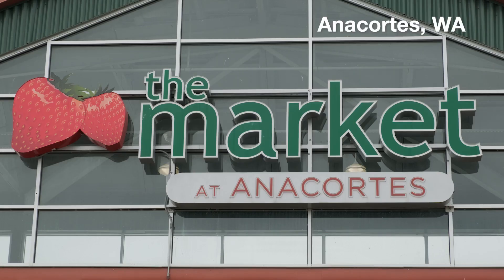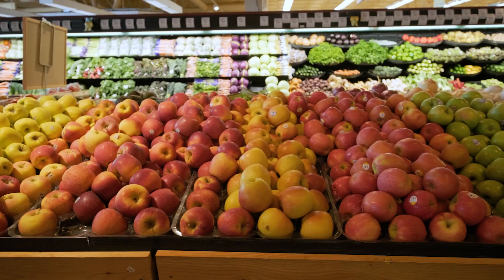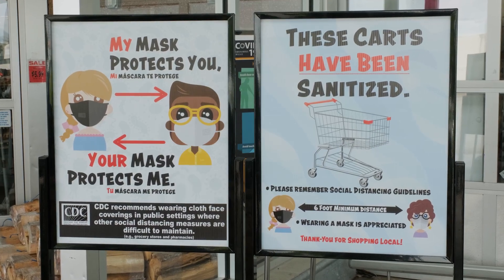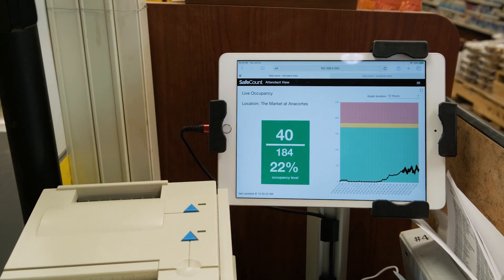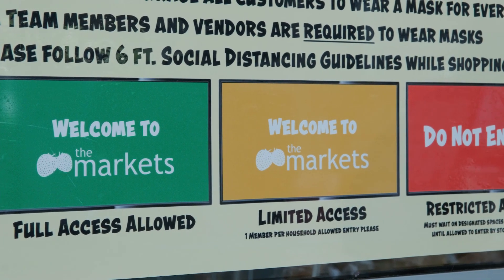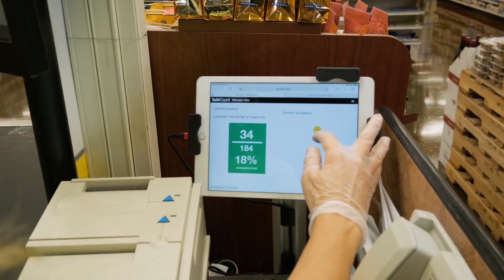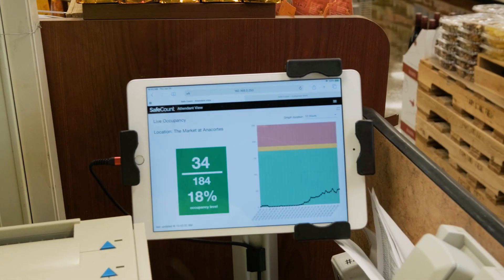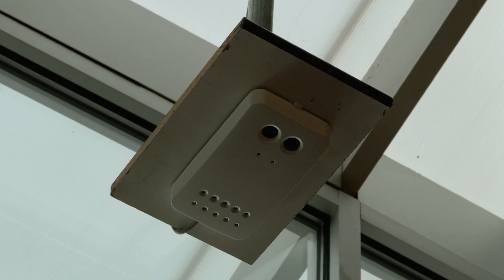SafeCount™ occupancy monitoring the perfect solution for The Markets | Case Study | Irisys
The Markets at Anacortes chose a SafeCount occupancy monitoring system to protect customer safety and give staff reassurance that it would remain so. Describing it as a perfect solution for them, CEO Kevin Weatherill and Traffic Manager Holly Dodd, reveal that the SafeCount occupancy monitoring solution has not just helped to reduce customer anxiety but is also providing data that is helping with staff planning.

SafeCount is a real time occupancy monitoring solution for supermarkets, retail stores and buildings of all sizes.

ABOUT IRISYS
Irisys (InfraRed Integrated Systems Ltd) are the largest global provider of people counting and occupancy monitoring solutions. We design and manufacture technology that measures how buildings are used by people, to enable improvements and optimizations through informed decision making.

As a recognized leader in the retail analytics industry, our True Occupancy solution brings that expertise to the workplace and corporate real estate.

Trusted by major organizations around the world, our technology is utilized in sectors varying from retail, banks and transport to leisure facilities, public buildings and corporate offices.

With a strong history of innovation and reliability, Irisys became part of the Fluke Corporation in 2012. World famous for the safety, reliability and durability of their tools, Fluke is a global leader in test and measurement instruments.